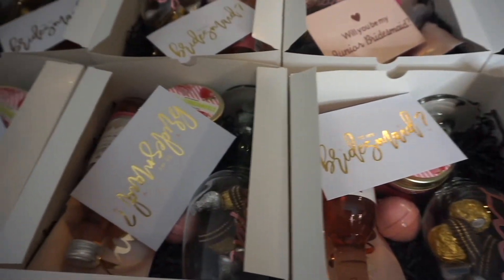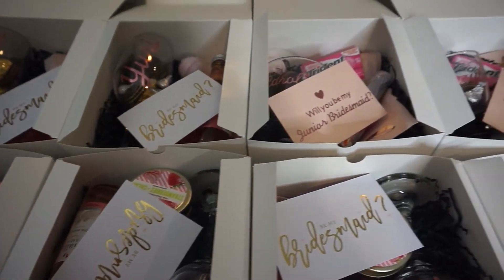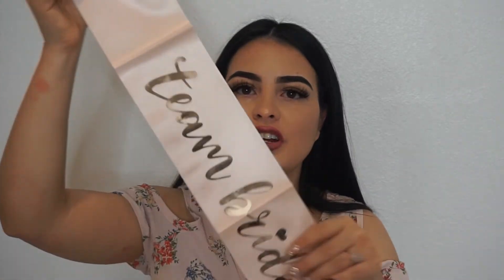DIY Bridesmaid Proposal Boxes l JustBianca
Hi babes! I wanted to show you how I DIY'd my bridesmaid proposal boxes. They were so cute and inexpensive. I also personalized each of them using my Circuit machine.

Huge thank you to all of my bridesmaids:
- Yuri
- Nora
- Lili
- Dulce
- Stephanie
- Pamela
- Cristina
- Alicia

& My Junior Bridesmaids
- Sherlyn
- Raylin
- Carolina